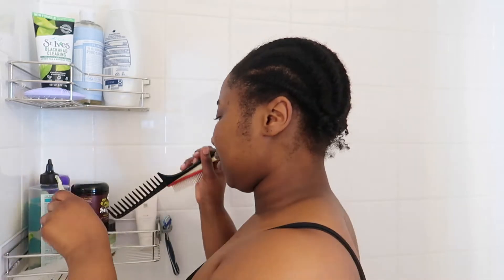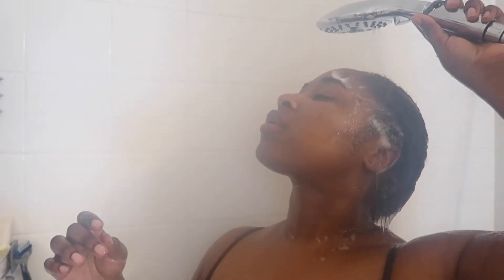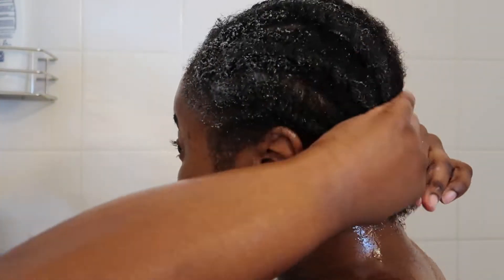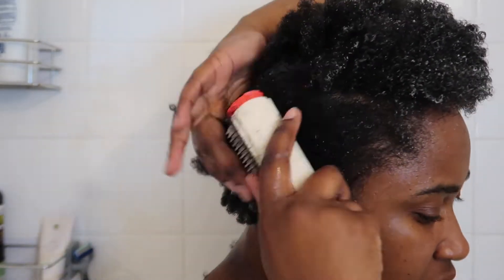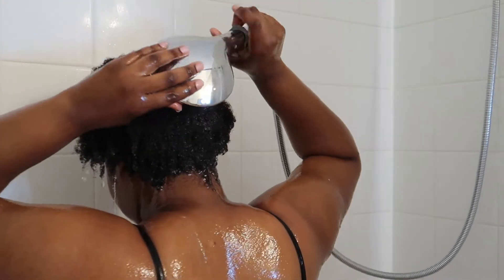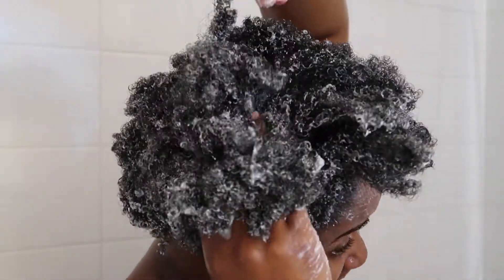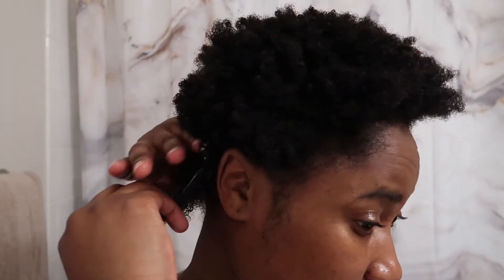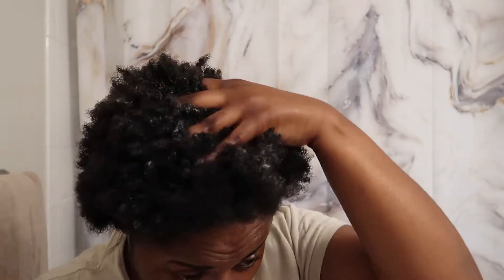SIMPLE Wash Day Routine for type 4 NATURAL HAIR | HEALTHY HAIR GROWTH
This is for my natural girls that love to keep it SIMPLE! This is my wash day routine for my 4b/4c natural hair. This quick and easy routine will have your hair hydrated and defined! I hope you all enjoy it. 💕💕

I look forward to proving you with weekly content ❤️
Find me